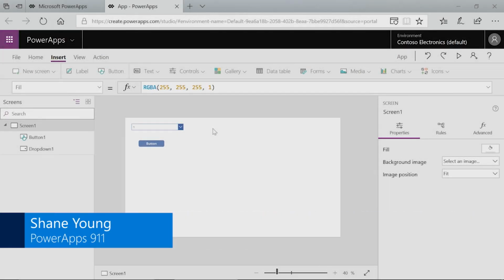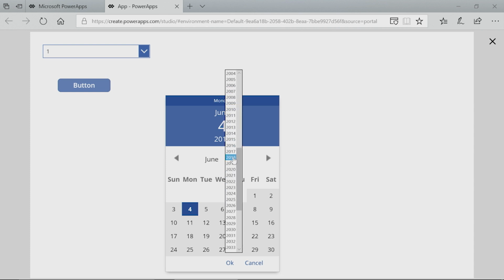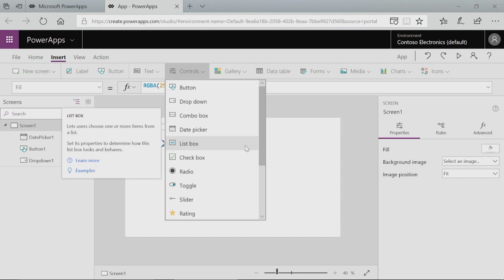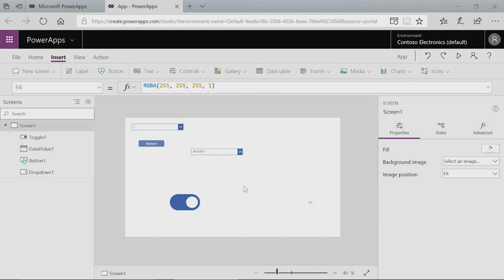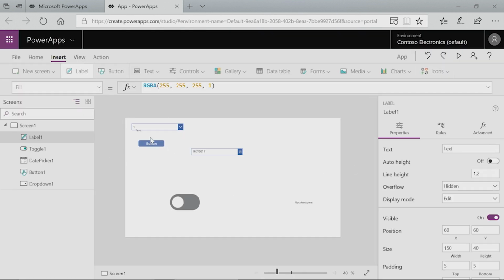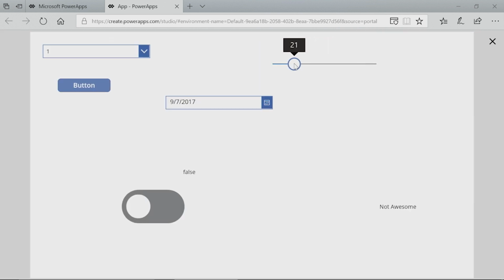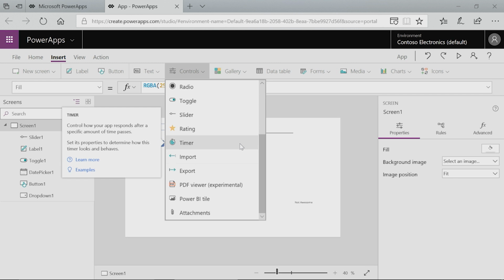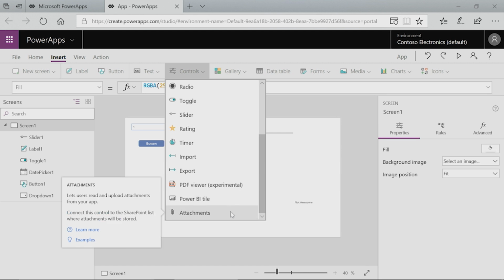Types of Controls Using Controls and Functions to Make an Experience DAT227x Courseware edX